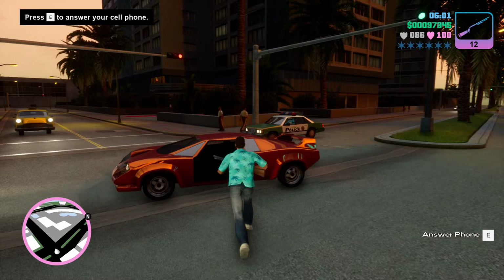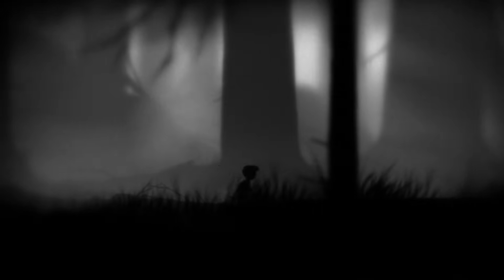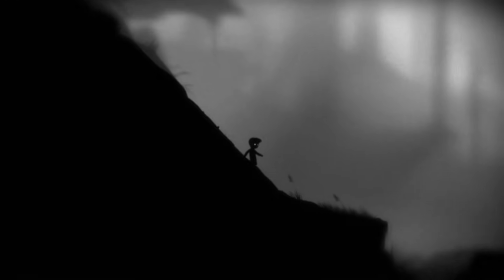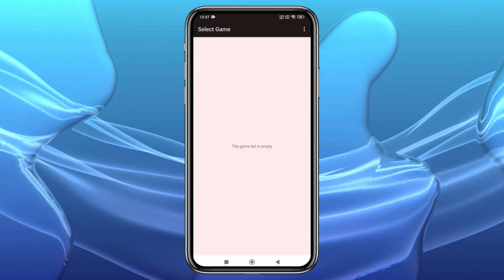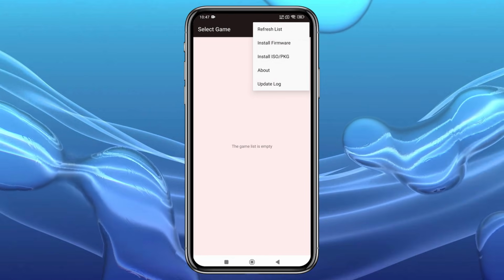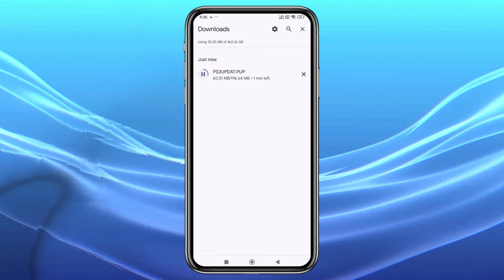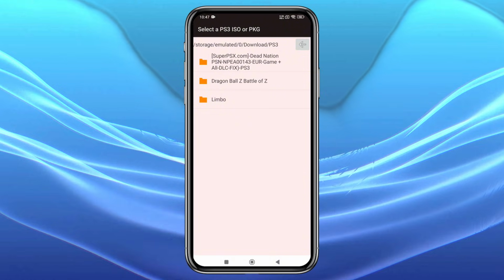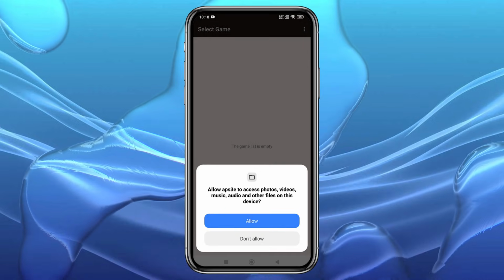How to setup APS3e Android PS3 Emulator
Chapters:
00:00 Intro
00:46 APS3e Android PS3 Emulator
01:31 Requirements
03:05 Installation
02:46 PS3 Firmware
03:53 APS3e Gameplay